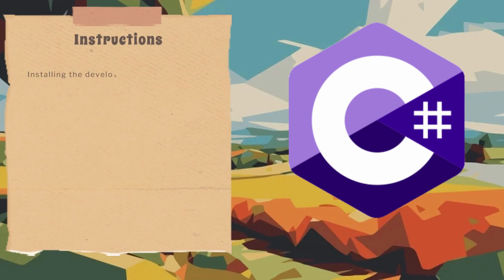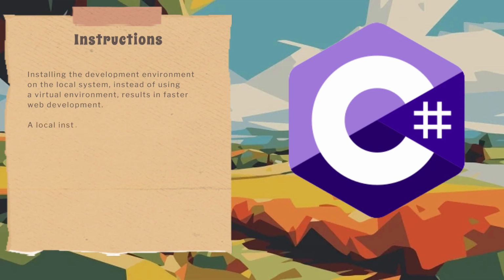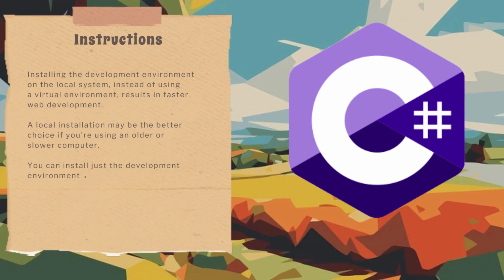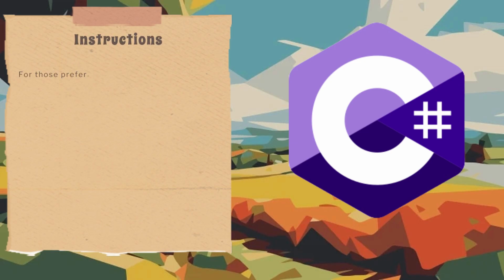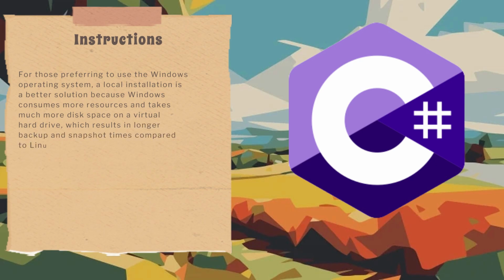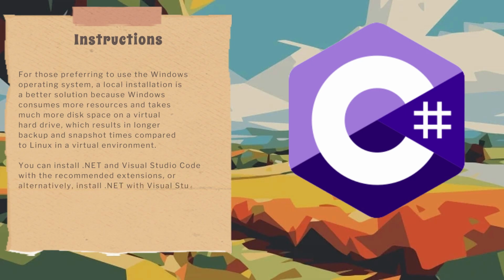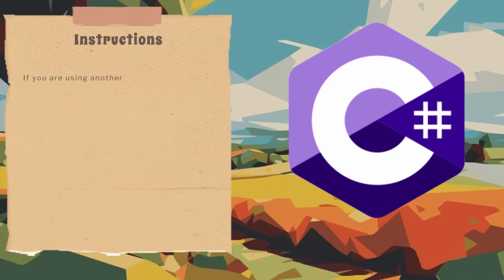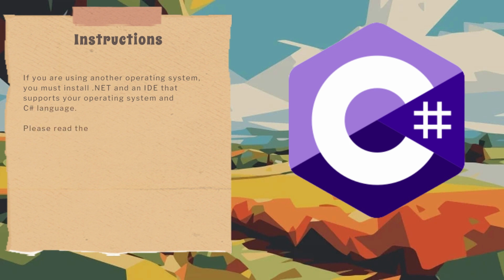02 - Instructions - Section 10 | Learn C#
Section: 10 - Setting Up a Local Development Environment
Lecture: 02 - Instructions